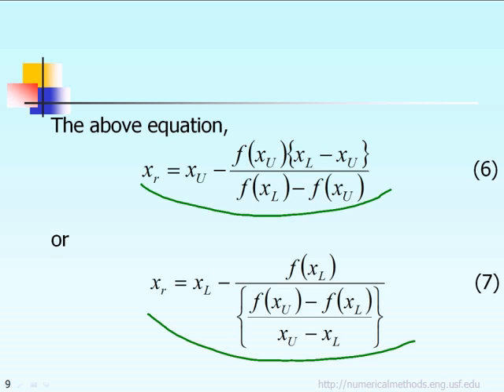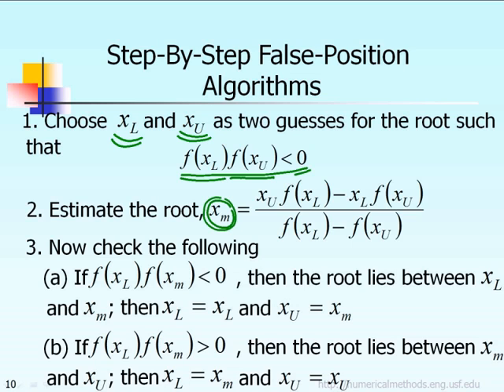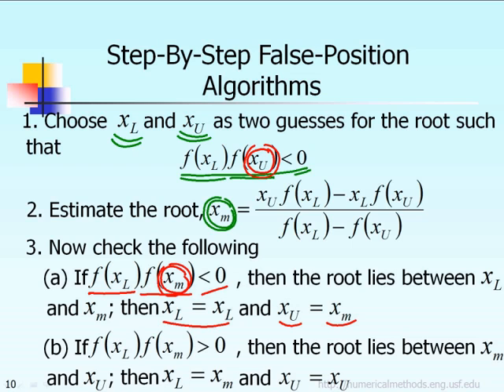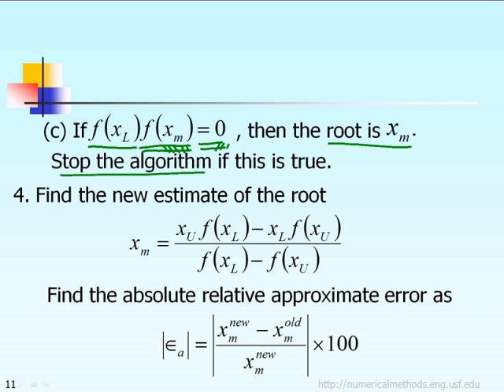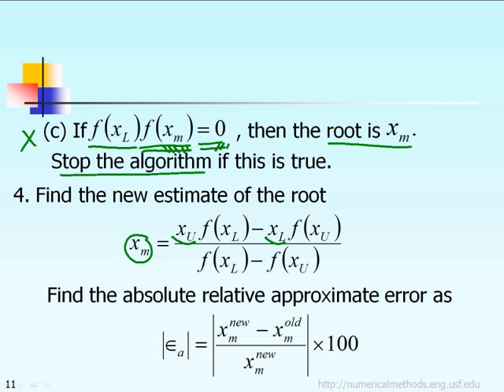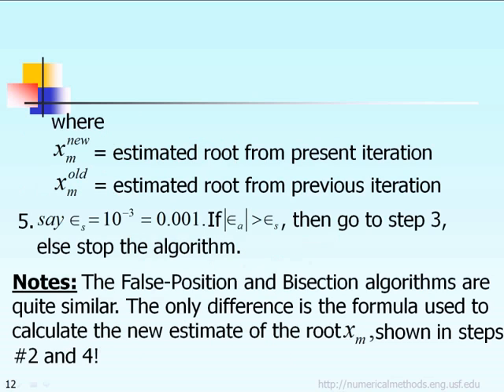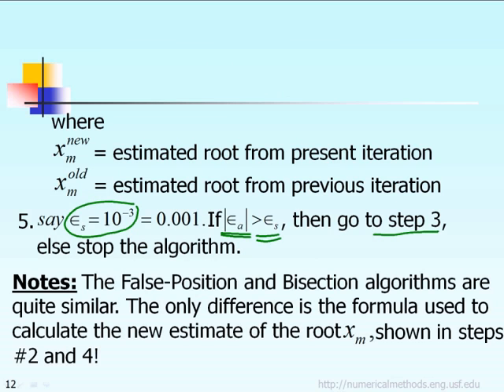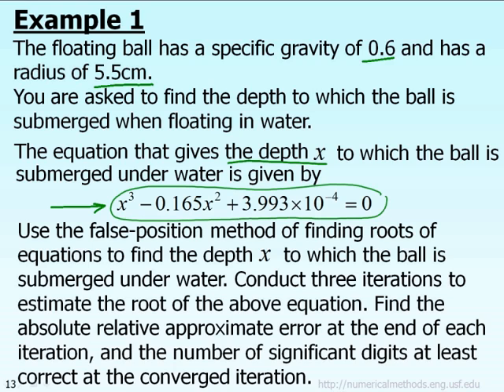Lecture 03.06 False-Position Method for Solving a Non-Linear Equation Part 2 of 3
Step-by-Step False-Position Algorithm. Absolute Relative Approximated Error. A Numerical Example (Floating Ball) to Demonstrate False-Position Method.